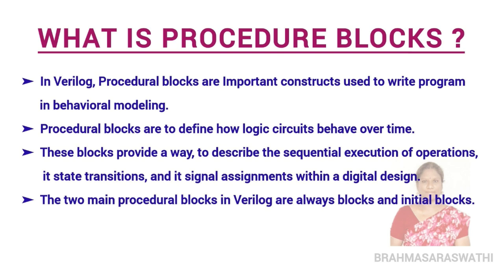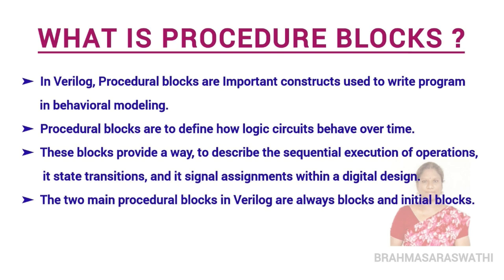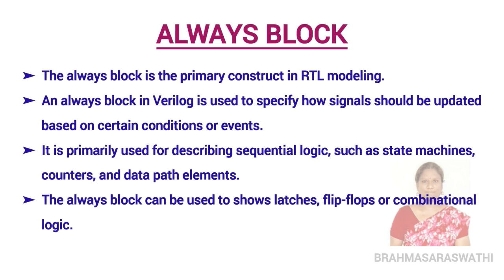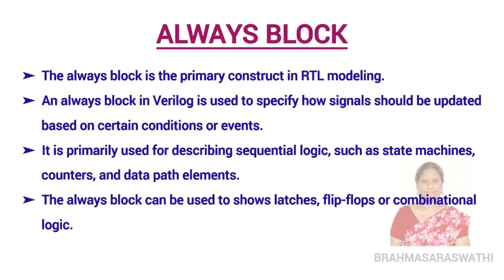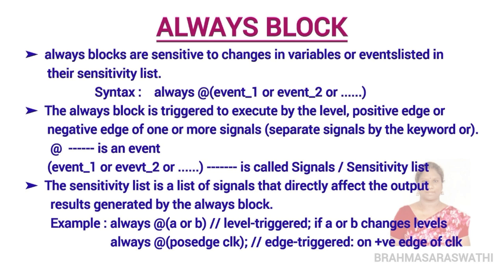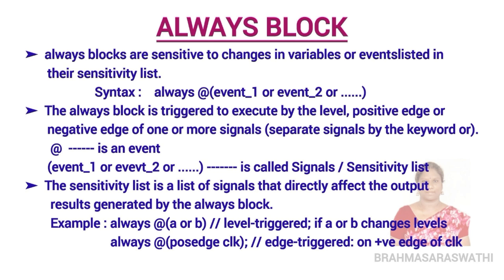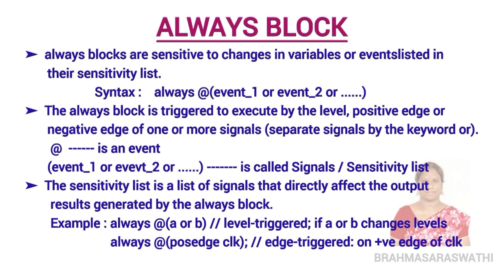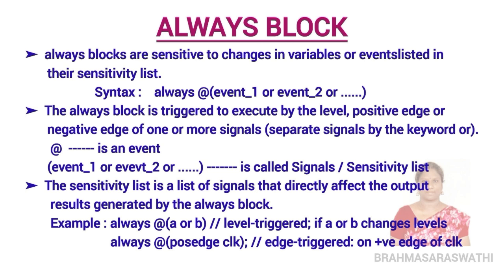Procedure blocks | Always Block| Initial Block| Behavioral modelling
This video about Explanation of Procedural Blocks and Always Block and Initial Block

1 What is Procedure blocks ?
2. What is Procedural blocks?
3. What are the Types of Procedural Blocks?
4. what is Always block?
5. what is initial block?
6. what is Syntax of always block?
7. what is Syntax of initial block?